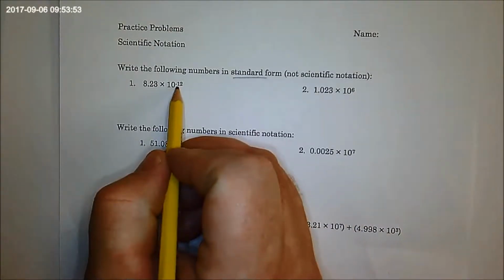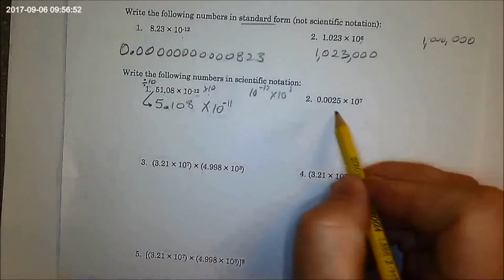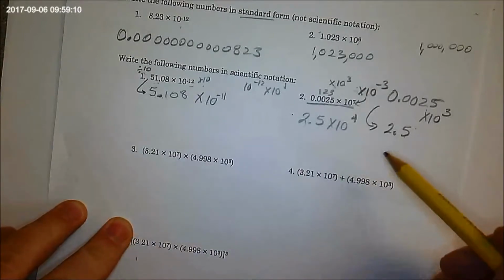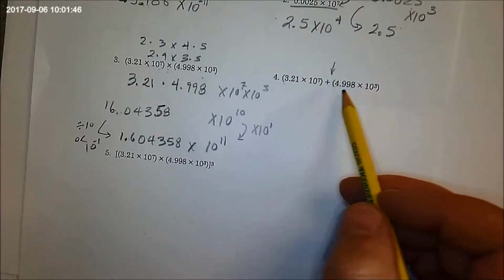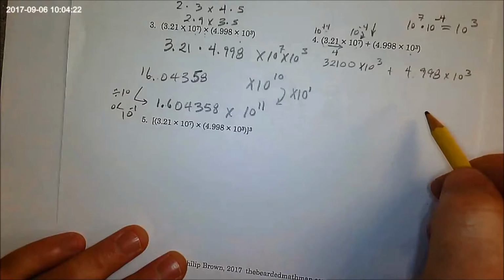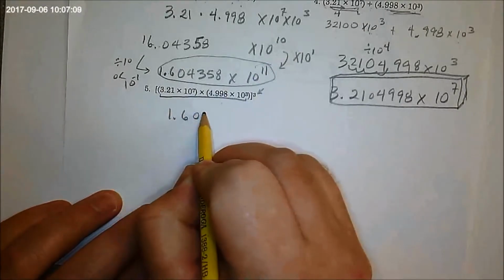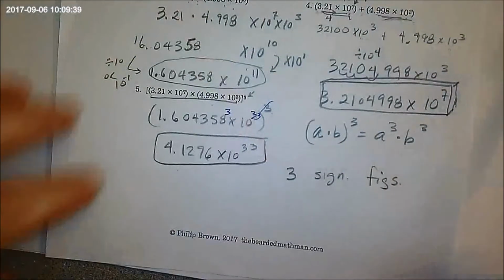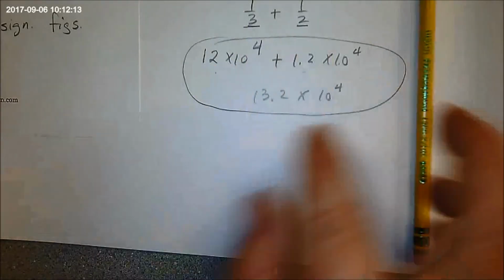1.6.3 Scientific Notation HW Review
This is an in class review of scientific notation, in particular, of a homework problem.